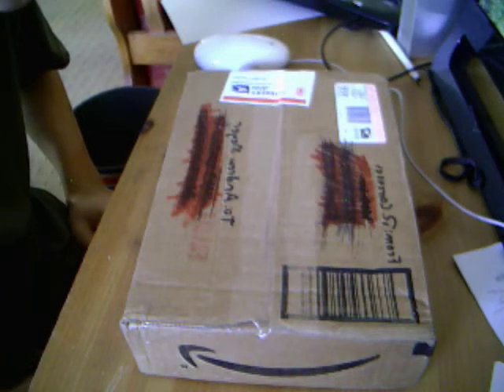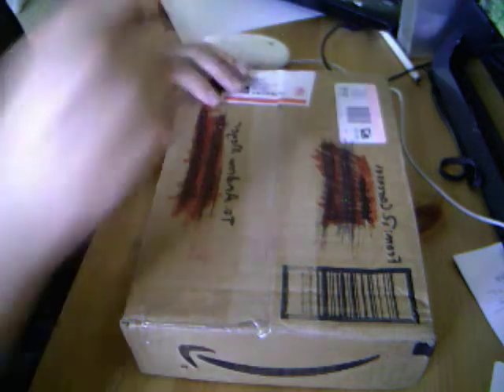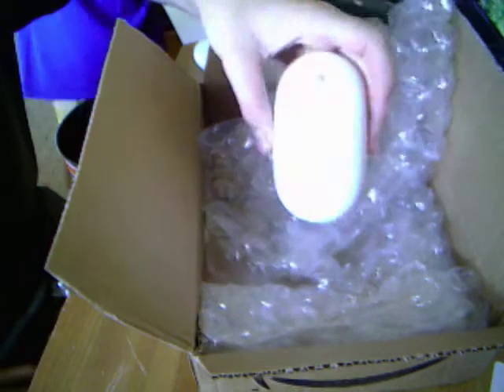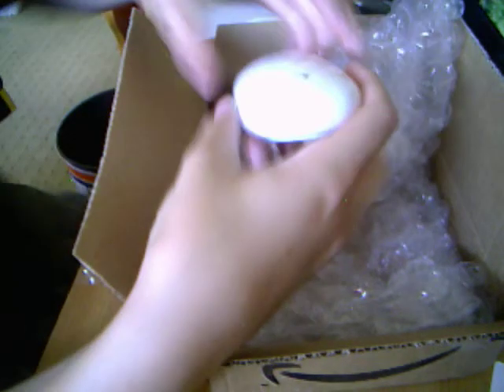Unboxing Wireless Mighty Mouse (From Ebay!)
This is an unboxing of a wireless mighty mouse from ebay that i got for only 46 bucks! I hope that you find such a good deal as i did!